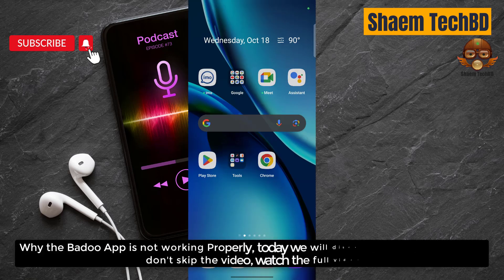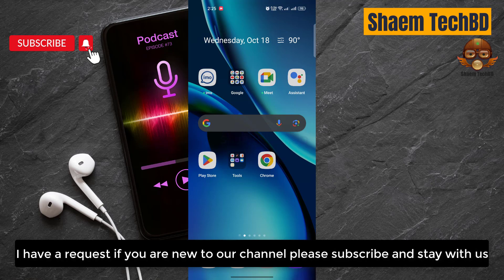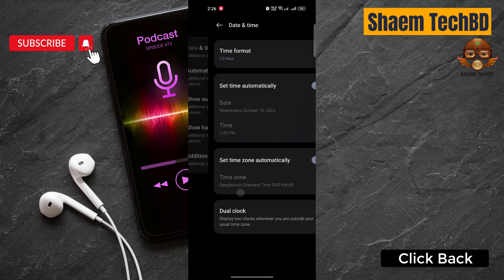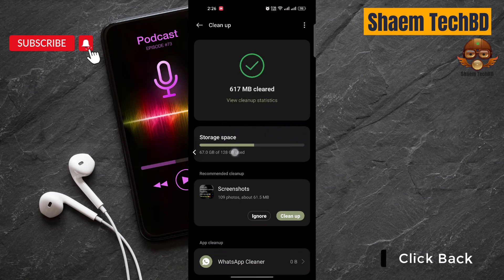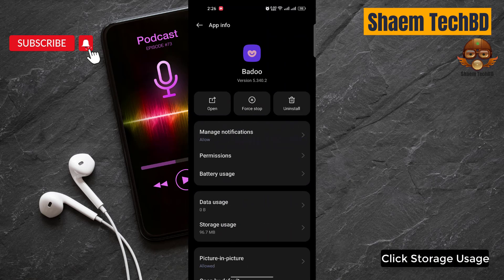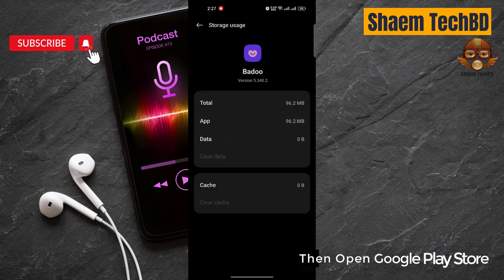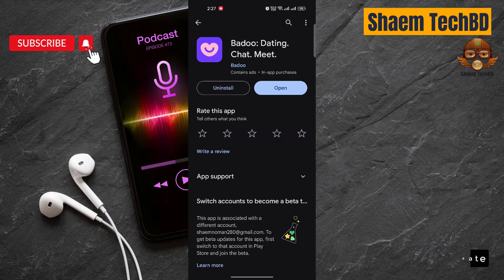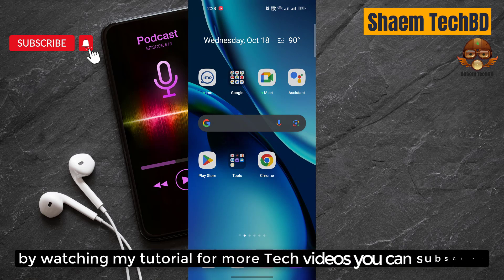How to Fix Badoo App Photos Don't Show in Android After New Updates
How to Fix Badoo App Unfortunately Has Stopped Error
How to Fix Badoo App White Screen Issue
How to Fix Badoo App Black Screen Issue
How to Fix Badoo App Scroll Down Problem Issue
How to Fix Badoo App Keeps Crashing Issue
How to Fix Badoo App Login Problem Issue
How to Fix Badoo App Slow Loading Problem
How to Fix Badoo App Scrolling are Extremely Slow and Laggy
How to Fix Badoo App Very Slow to Load
How to Fix Badoo App Sign in Not Working
How to Fix Badoo App Stop Working
How to Fix Badoo App Extremely Slow and Unresponsive
How to Fix Badoo App Doesn't Work
How to Fix Badoo App Very Glitchy
How to Fix Badoo App After the Update the App Stopped Loading
How to Fix Badoo App Stuck on the Loading Page
How to Fix Badoo App Can't Sign Up
How to Fix Badoo App Filters Reset Every Time I Open This App
How to Fix Badoo App The Photo Verification Does Not Work
How to Fix Badoo App Cannot Edit Pictures
How to Fix Badoo App Cannot Delete Pictures
How to Fix Badoo App Can't Send Messages
How to Fix Badoo App I Can't Read and Reply to Messages
How to Fix Badoo App Doesn't Show Distances Anymore
How to Fix Badoo App Photos Don't Show
How to Fix Badoo App I Can't Login My Account
How to Fix Badoo App Video Call Not Working
How to Fix Badoo App Audio Call Not Working
How to Fix Badoo App Sms not Sending
How to Fix Badoo App SMS not Receiving